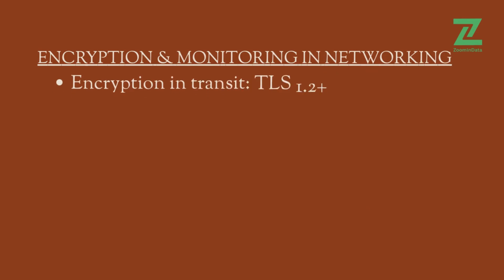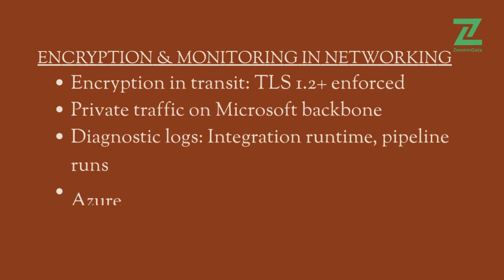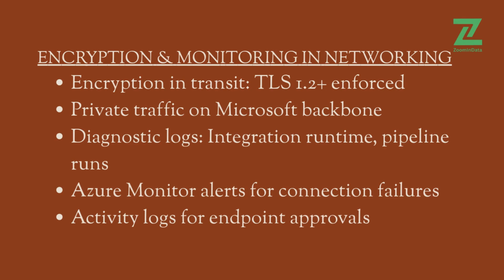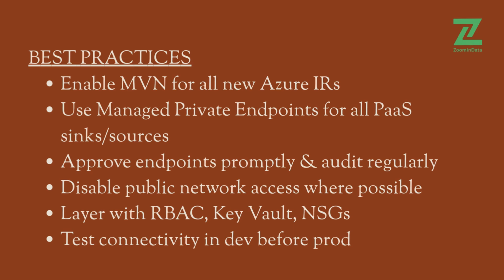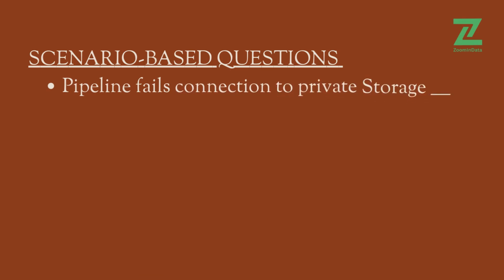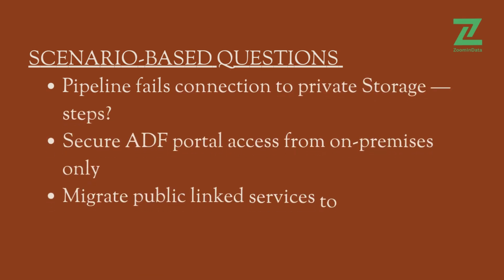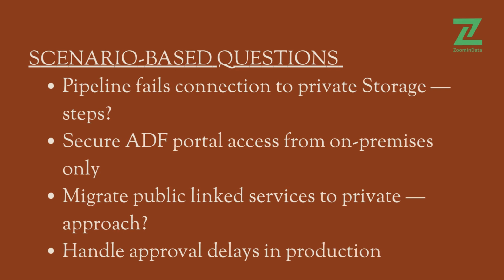ADF Private Endpoints & Networking